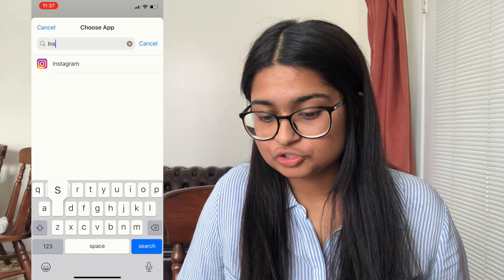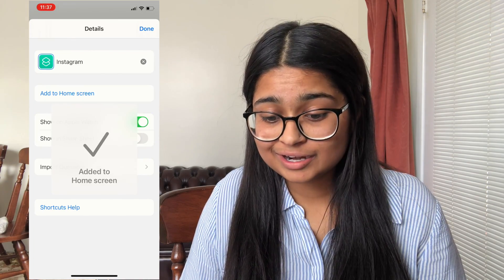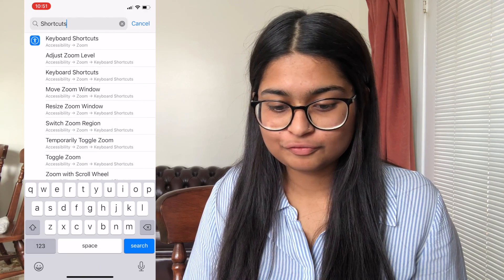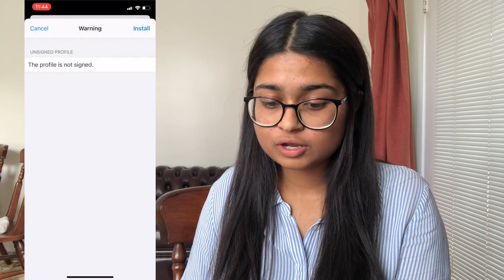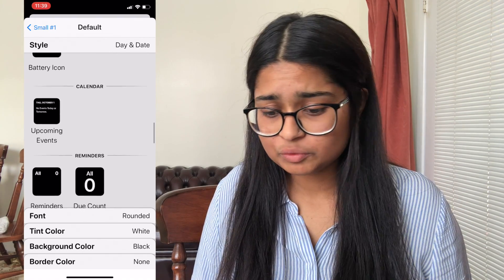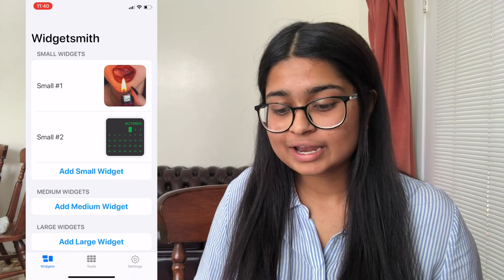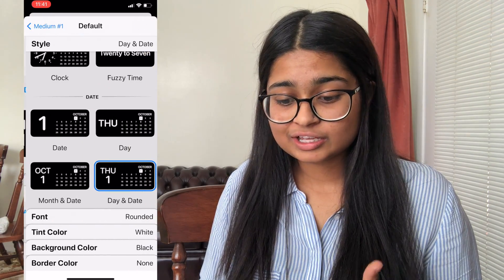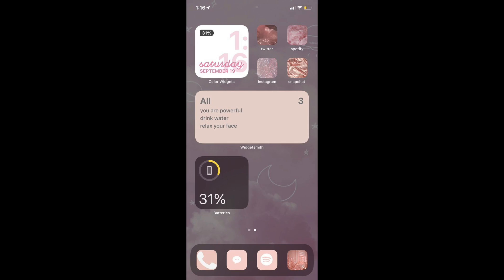iOS 14 TUTORIAL: How to Customize your iPhone with iOS14 *WITHOUT SHORTCUT REDIRECT*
TIMESTAMPS:
0:00 Intro
2:15 How to customize apps
4:30 How to customize ios14 without the shortcut redirect
7:34 How to customize widgets
11:36 iOS14 aesthetic home screen customization examples

How to customize your iphone with iOS 14! This is an iOS14 tutorial, step-by-step guide on how to customize your iPhone with no shortcut redirect! I tried to make it an aesthetic ios14 tutorial !!